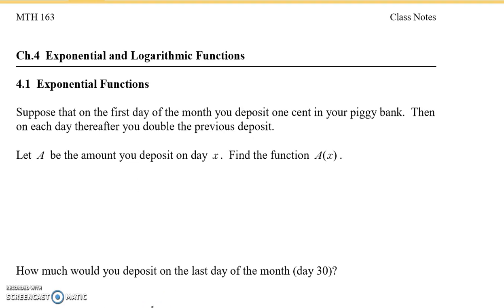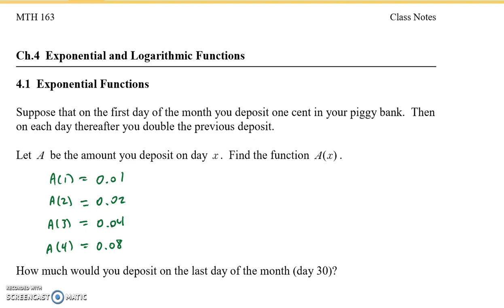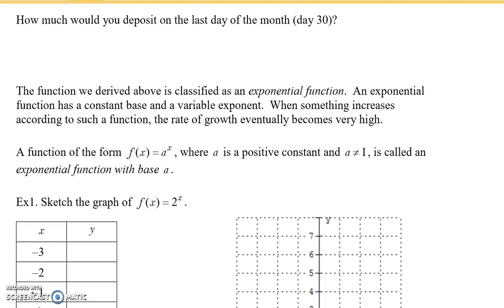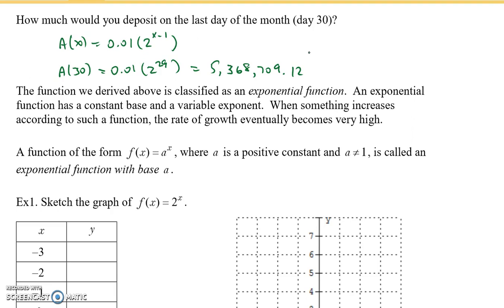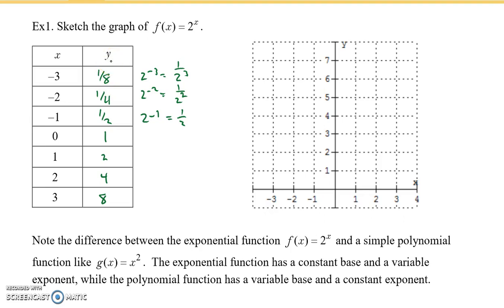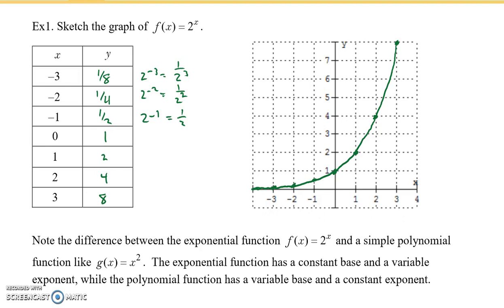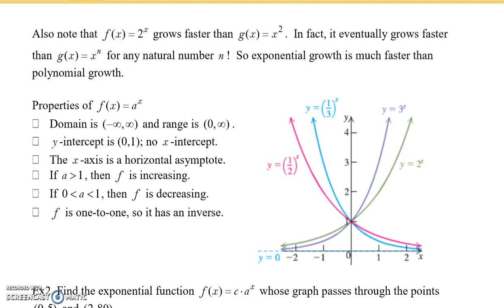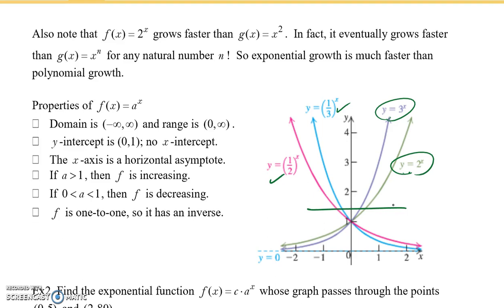Sec 4.1 Video 1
Exponential Functions, Pt 1